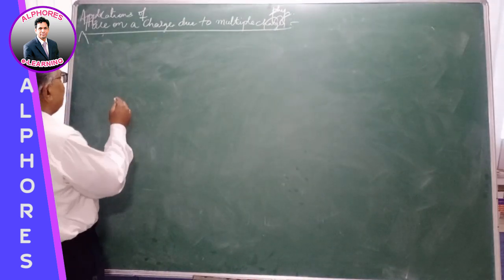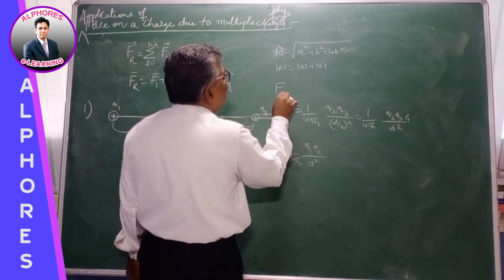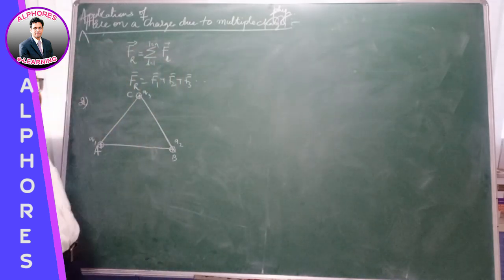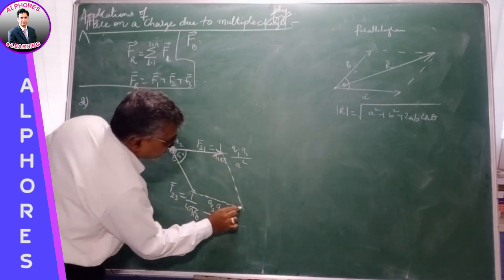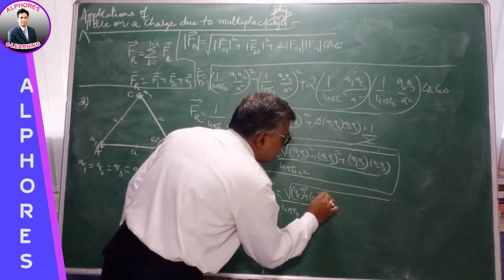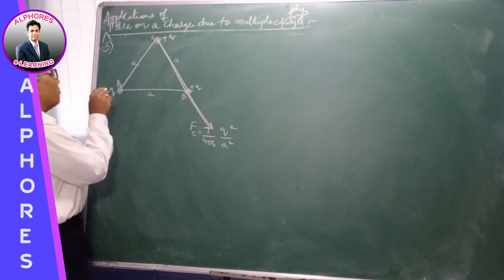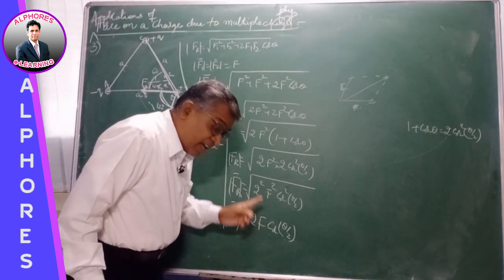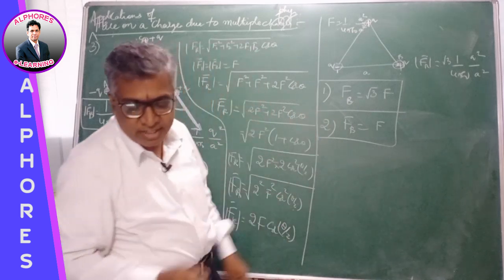NEET | PHYSICS | SESSION 8 |UPCOMING SENIORS | 05.05.2020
Applications of Force on Multiple Charges